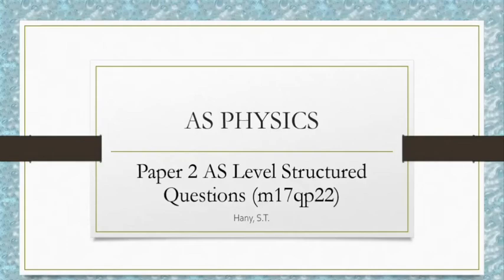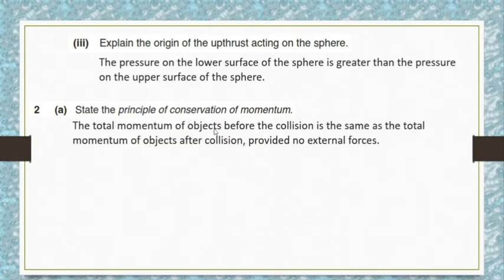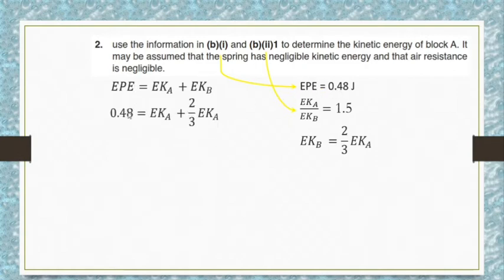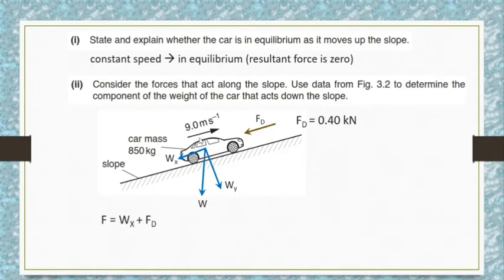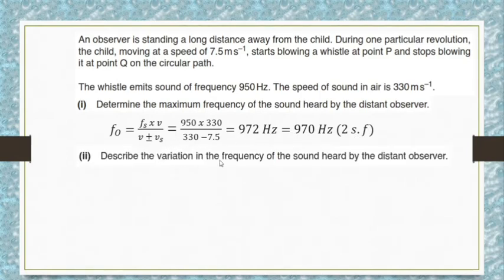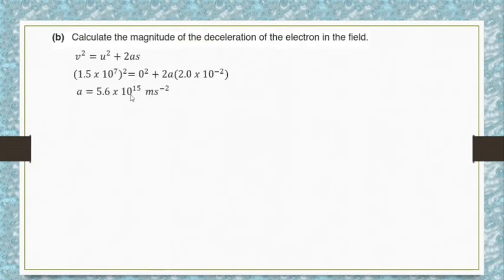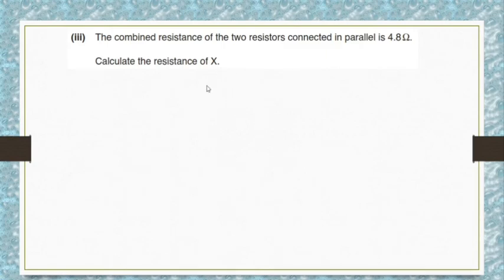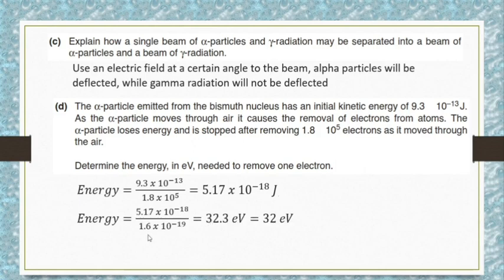AS Physics Review m17qp22